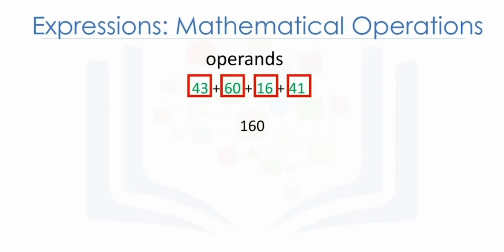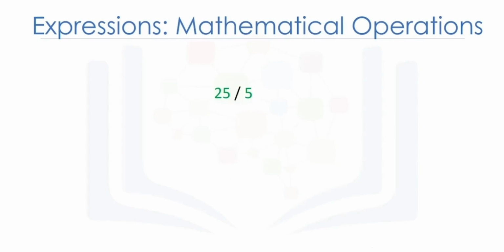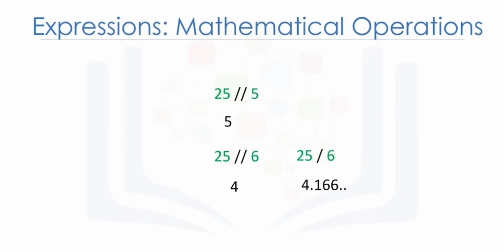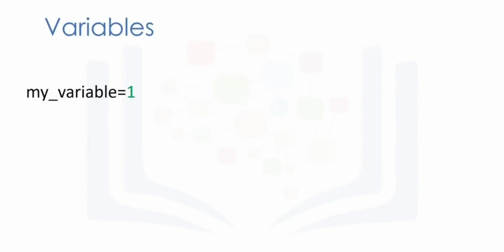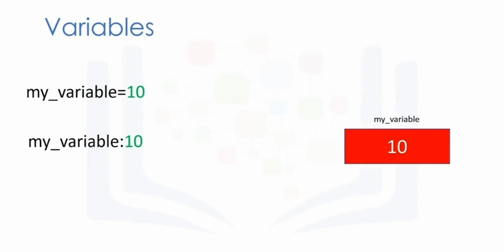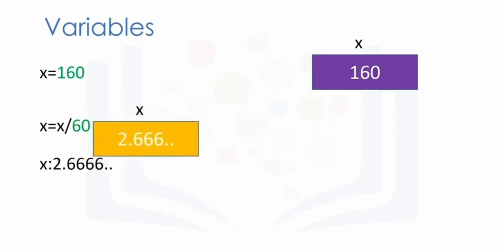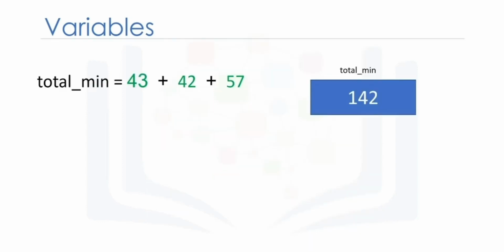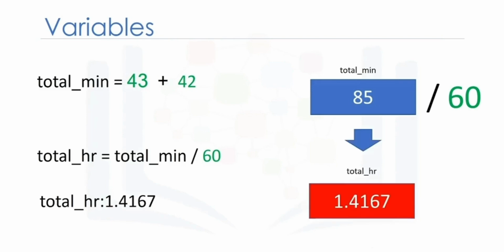Python for Beginner - Full course - Lecture 2 : Expressions and variables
Learning Objectives:

1- Demonstrate an understanding of types in Python by converting or casting data types such as strings, floats, and integers.
2- Interpret variables and solve expressions by applying mathematical operations.
3- Describe how to manipulate strings by using a variety of methods and operations.
4-Build a program in JupyterLab to demonstrate your knowledge of types, expressions, and variables.
5- Work with, manipulate, and perform operations on strings in Python.